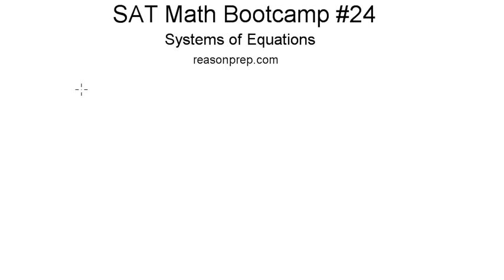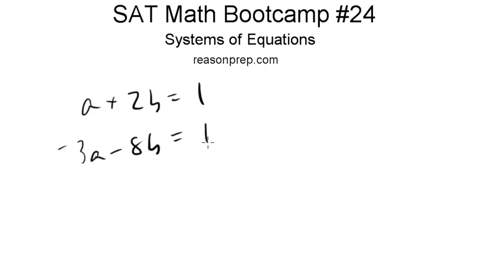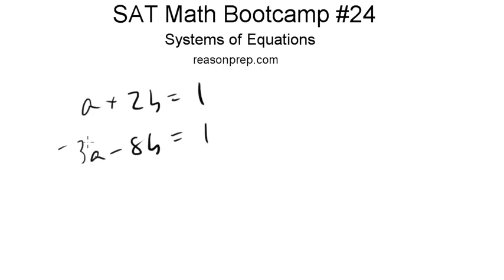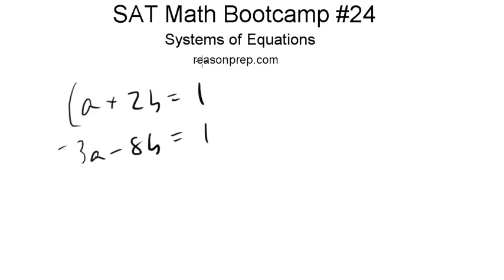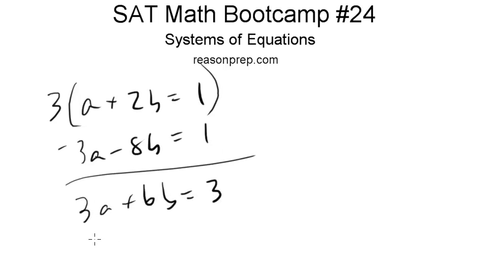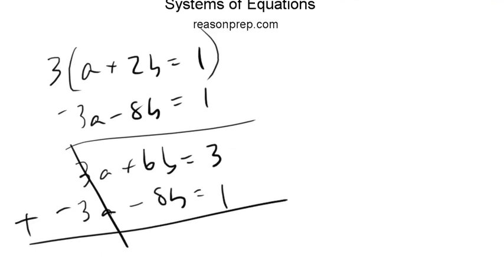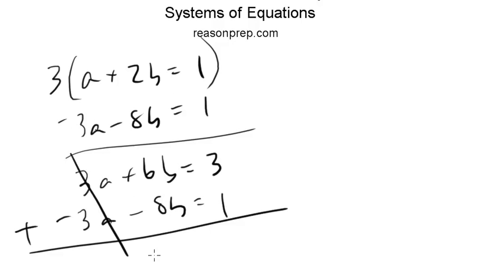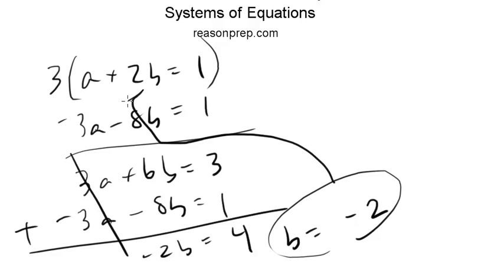*OLD* Systems of Equations, SAT Math Bootcamp #24